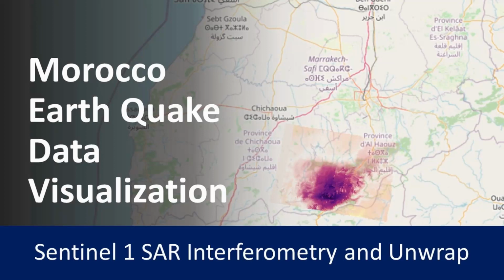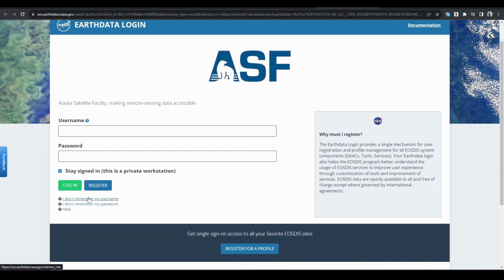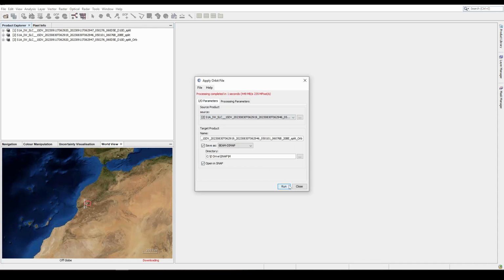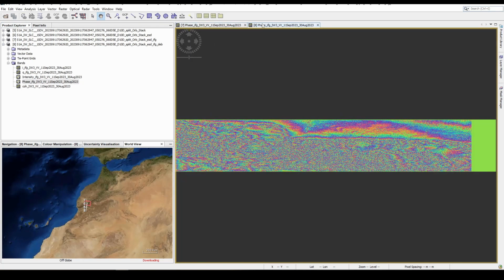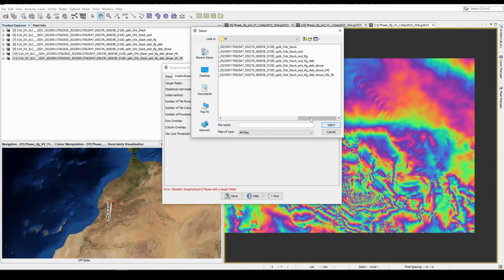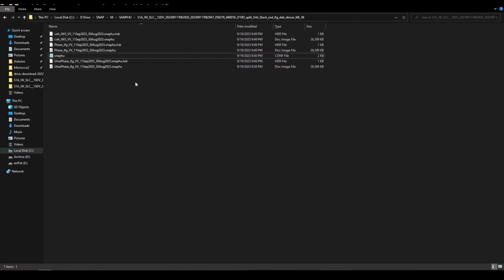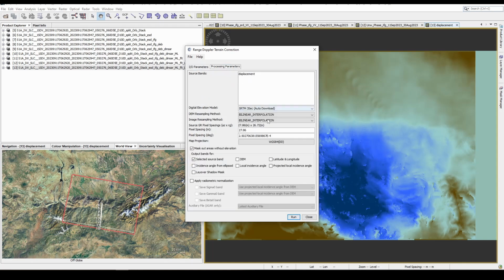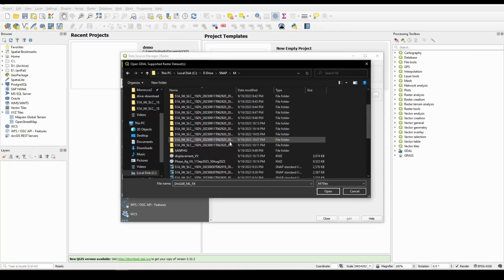Sentinel 1 Data Analysis with SNAP - SAR Interferometry for Earth Quake data visualization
Title: "Sentinel-1 Data Analysis - SAR Interferometry for Morocco Earthquake Data Visualization"

Description:
Welcome to our in-depth exploration of Sentinel-1 Data Analysis and SAR (Synthetic Aperture Radar) Interferometry, as we dive into visualizing seismic activity in Morocco. In this comprehensive 1000-word description, we'll take you on a journey through the fascinating world of satellite technology and its critical role in understanding earthquakes.

Introduction:
Earthquakes are natural phenomena that have intrigued scientists for centuries. They result from the release of stress along geological fault lines, causing the Earth's crust to shift suddenly. While they are a natural part of our planet's dynamic processes, earthquakes can have devastating consequences for human populations. Understanding their occurrence, patterns, and potential impacts is essential for disaster mitigation and public safety.

Sentinel-1 Satellites:
Enter Sentinel-1, a series of Earth-observing satellites operated by the European Space Agency (ESA). These advanced satellites are equipped with synthetic aperture radar (SAR) instruments, capable of capturing high-resolution images of the Earth's surface, regardless of weather conditions or daylight. This ability to "see" through clouds and darkness makes SAR data invaluable for monitoring geological events, including earthquakes.

SAR Interferometry:
Now, let's dive into SAR Interferometry, a sophisticated technique that leverages the power of Sentinel-1 data. SAR Interferometry, or InSAR, involves comparing multiple radar images of the same area over time to detect changes in the Earth's surface. By measuring minuscule shifts in terrain, InSAR can reveal ground deformation caused by a variety of factors, including tectonic activity.

Morocco's Seismic Activity:
Morocco, located at the convergence of the African and Eurasian tectonic plates, is prone to seismic activity. Recently on 8 September 2023 it was hit by 6.8 magnitude earth quake. The Epicenter was  44 miles southwest of Marrakesh, which is near the town of Adassil, in the High Atlas Mountains, Al Haouz province.

Data Collection:
Sentinel-1 satellites pass over Morocco at regular intervals, capturing radar images of the entire country. These images are then processed to create precise interferograms, which are visual representations of ground deformation. By comparing interferograms taken before (30 Auguest) and after (11 September) an earthquake, scientists can identify areas where the Earth's surface has shifted.

Visualizing Earthquake Data:
One of the most exciting aspects of SAR Interferometry is its ability to create visually striking representations of ground deformation. These colorful interferograms, often resembling psychedelic works of art, provide critical insights into the extent and direction of ground movement during an earthquake.

Monitoring Ground Displacement:
SAR Interferometry allows us to monitor ground displacement with remarkable precision. It can detect even the slightest shifts, whether they are horizontal or vertical. This information is invaluable for assessing the potential risks posed by seismic events, helping authorities make informed decisions about disaster response and preparedness.

Scientific Insights:
Our exploration goes beyond eye-catching visuals. We'll delve into the scientific insights gained from SAR Interferometry, including:

Understanding fault behavior: InSAR helps us track the movement of fault lines, shedding light on their behavior and potential for future seismic events.
Earthquake forecasting: By monitoring ground deformation over time, scientists can make more accurate predictions about when and where earthquakes might occur.
Disaster preparedness: Armed with the data provided by InSAR, authorities can develop strategies to mitigate the impact of earthquakes on infrastructure and communities.
Conclusion:
In this video, we've only scratched the surface of the incredible world of Sentinel-1 data analysis and SAR Interferometry for earthquake visualization in Morocco. Through satellite technology and advanced techniques, we gain a deeper understanding of the Earth's dynamic processes and how they affect our lives. Join us in this journey of scientific discovery as we unravel the mysteries of Morocco's seismic activity, one interferogram at a time.

Thank you for joining us on this educational adventure!